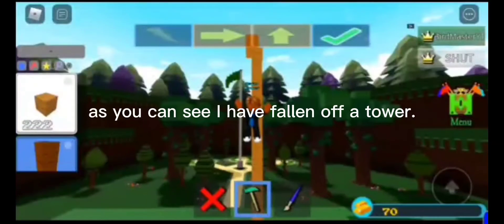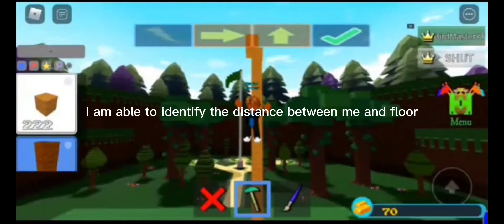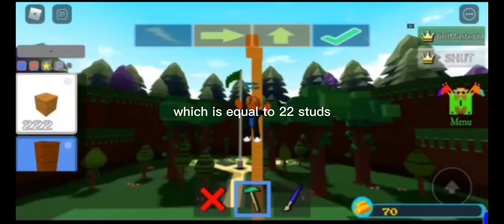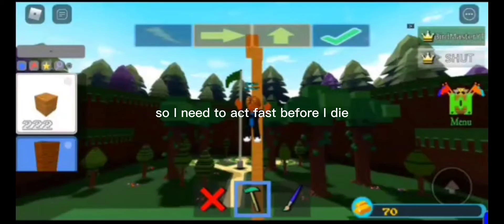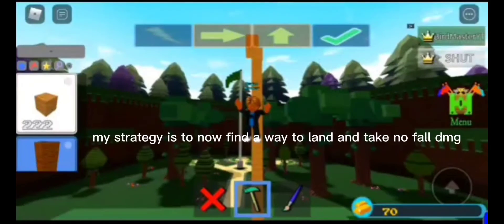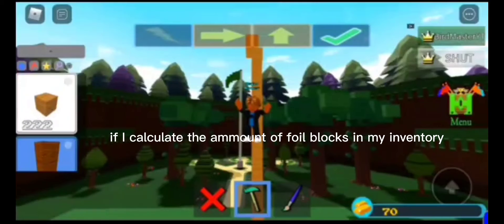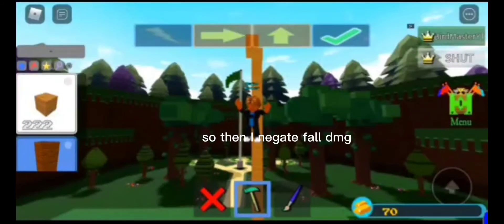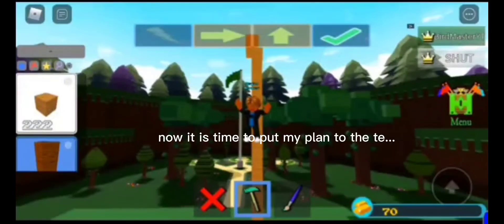♾️ iq moment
L o l